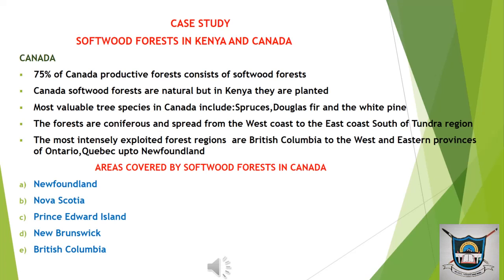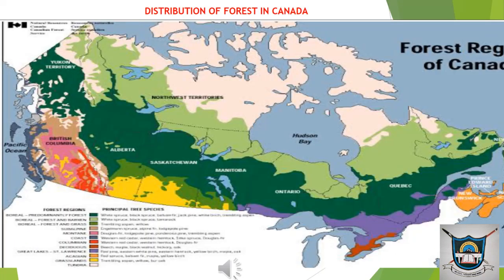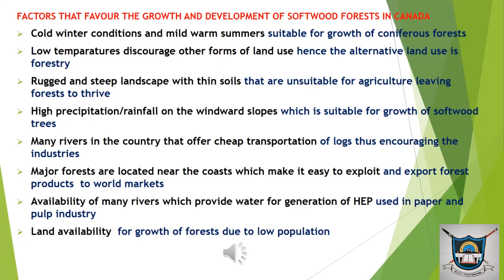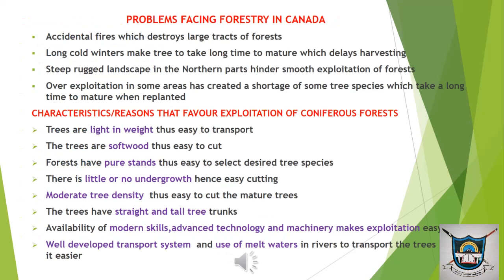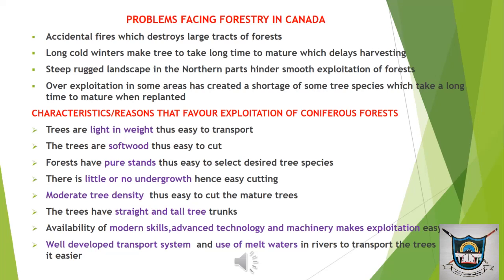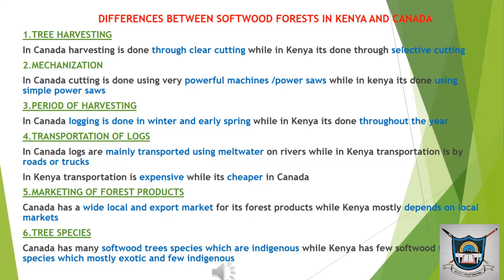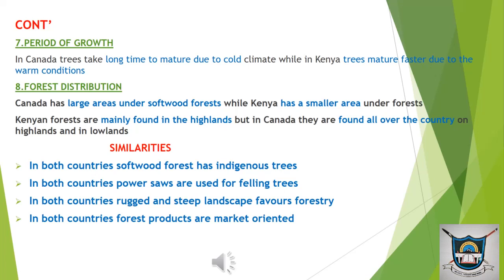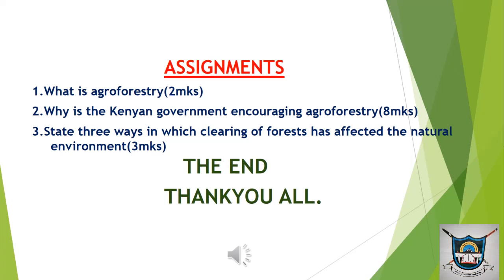GEOGRAPHY FORM TWO_FORESTY_PART 3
Enjoy a Form Two Geography lesson by Mr Muriithi Samuel, Kiamutugu Boys High School.